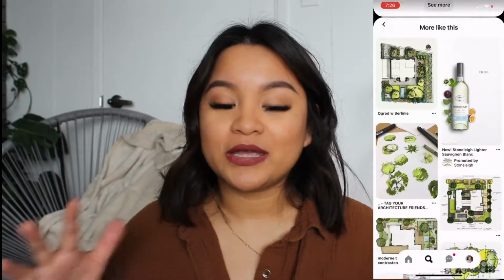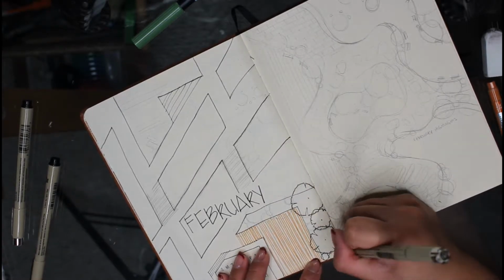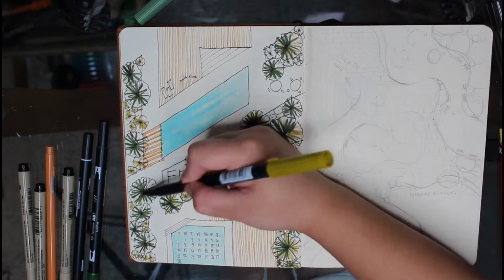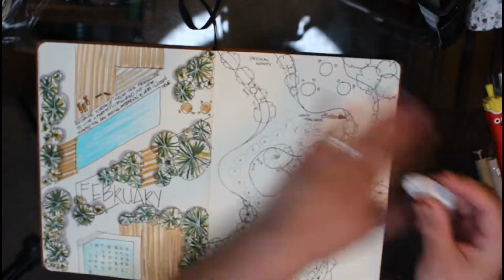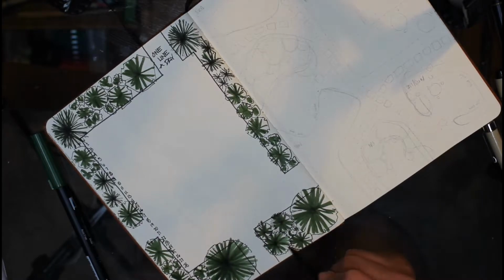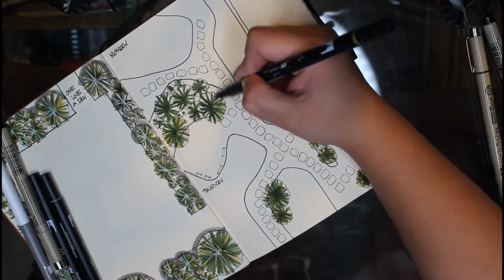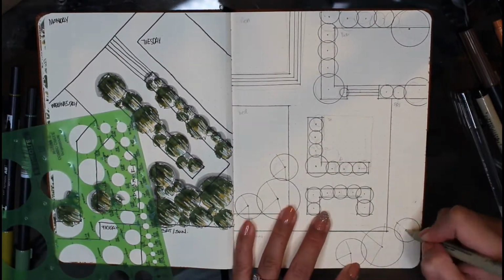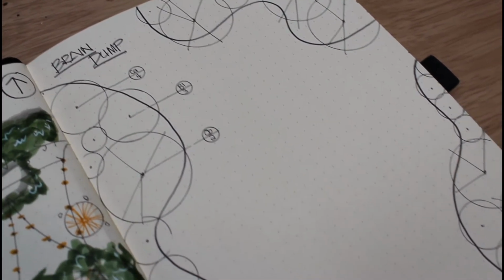Bullet Journal with Me! Feb. 2021 | Nicole Veloso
Hello! My name is Nicole and welcome to my February Bullet Journal! Unfortunately I missed the moth of January but hopefully I can keep it up for the next coming months :) I hope this inspired you to be more creative on your bullet journal spreads and I'm so excited to see how you guys feel about this month's theme!

@nicoleedoodles (bullet journal and art ig)